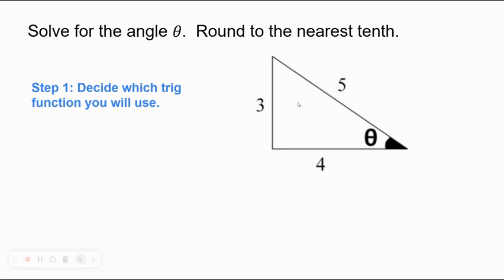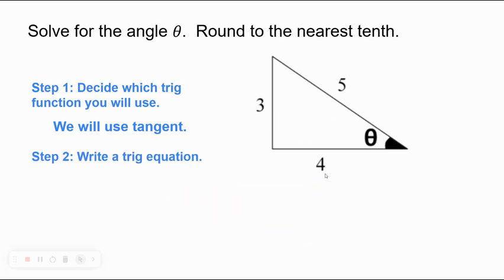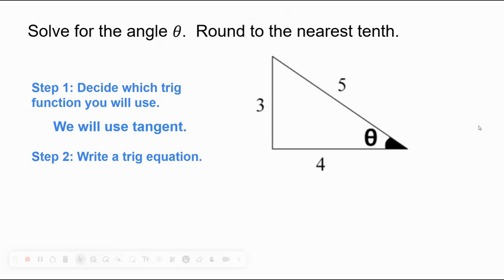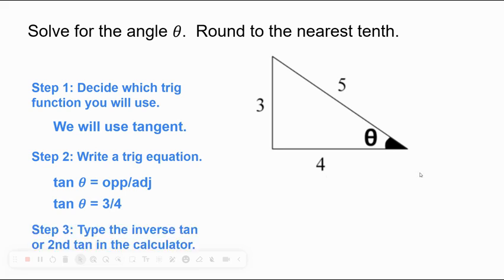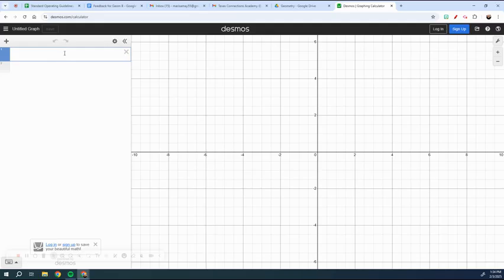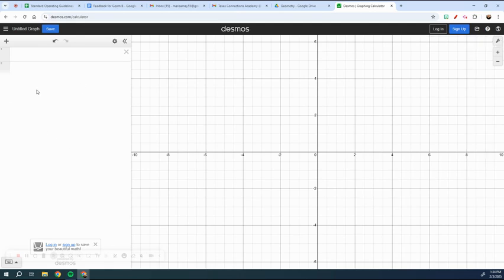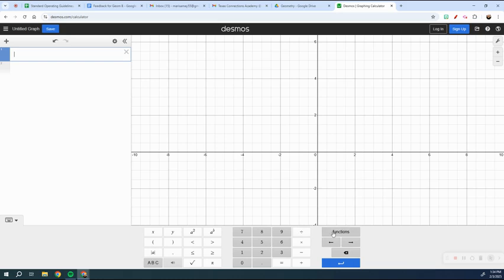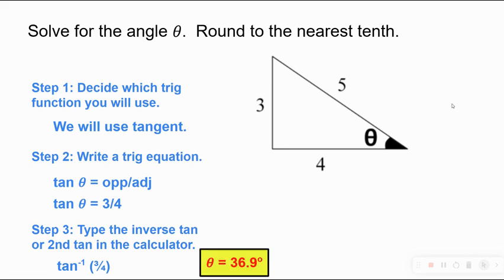Find Missing Angle Using Trig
Come explore how to use trig to find the missing angle in a right triangle. I made this video to support my students in Connections Academy Geometry B Unit 4.